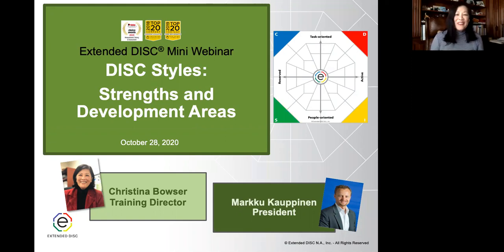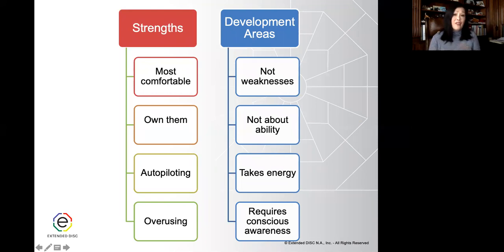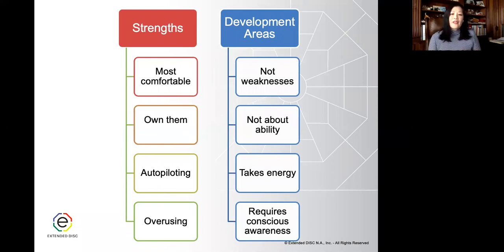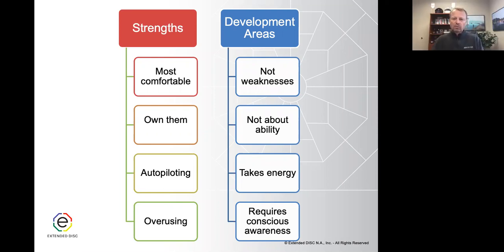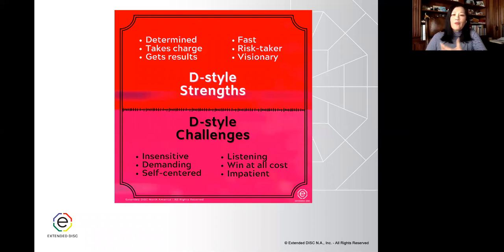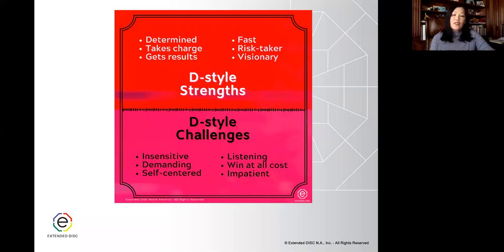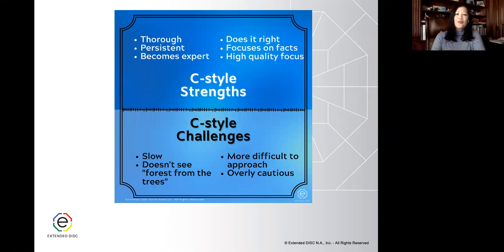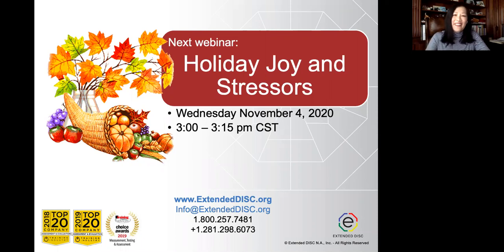DISC Styles: Strengths and Development Areas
Each DISC style has its own strengths and development areas; they are simply different. Learn what they are and tips for maximizing our strengths and developing development areas.